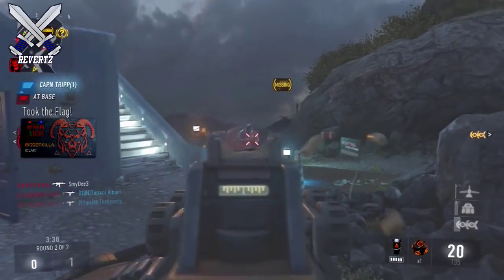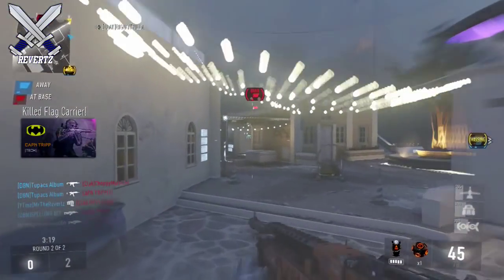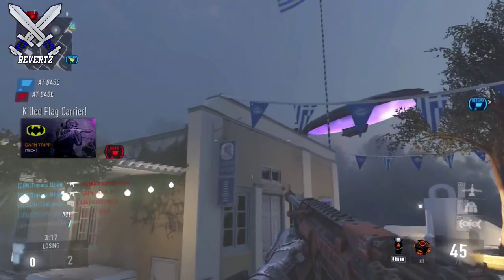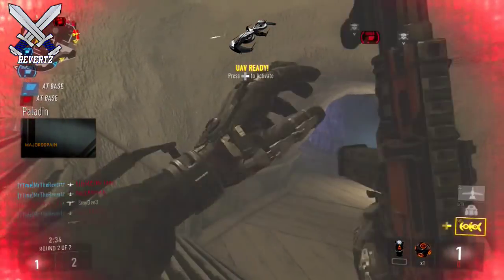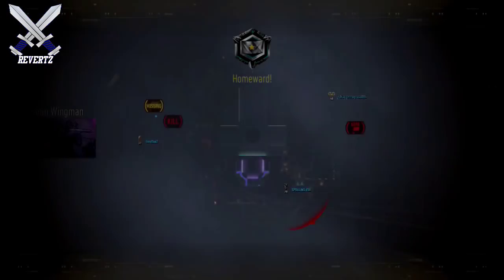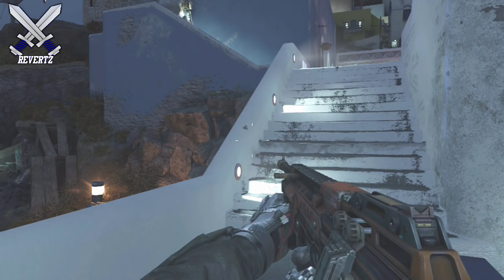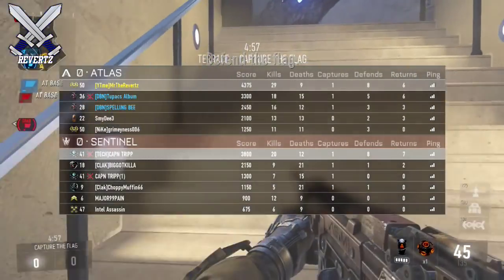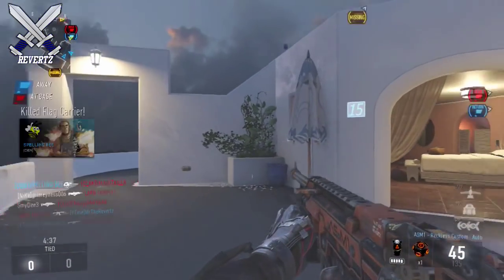Call Of Duty Black Ops 3 OFFICIAL MULTIPLAYER LOADING SCREEN LEAKED!!? OFFICIAL MAIN MENU IMAGE